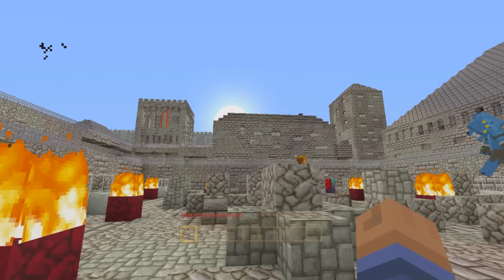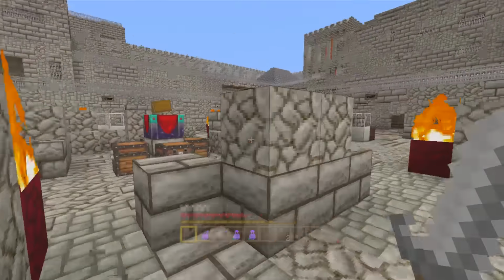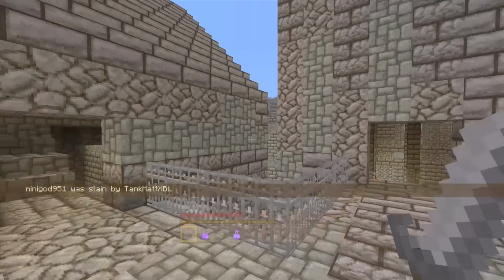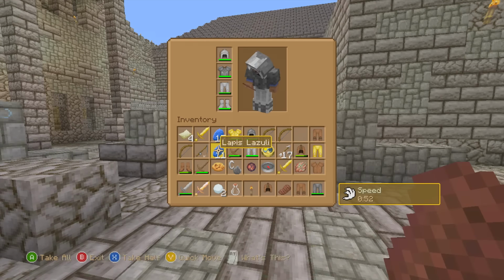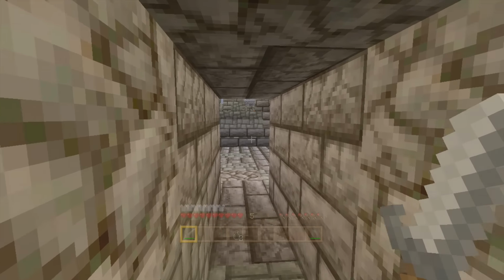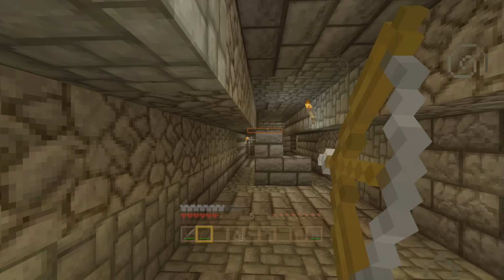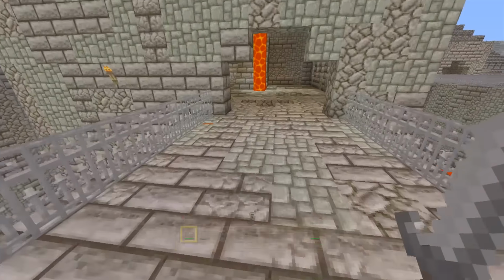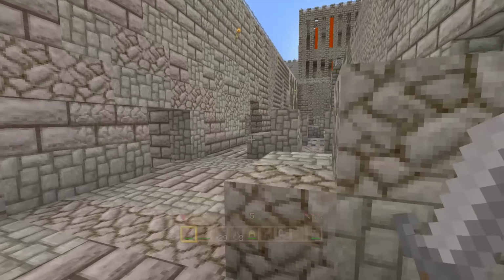Minecraft Xbox - Breakout System - Hunger Games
Hey Guys! Welcome to a round of Hunger Games for Minecraft Xbox with Friends :) We are in the Breakout.